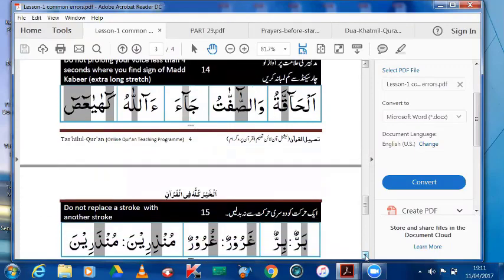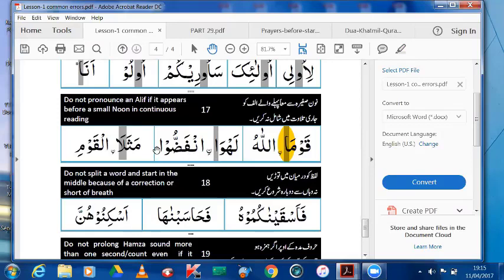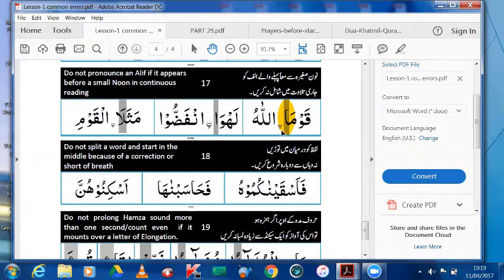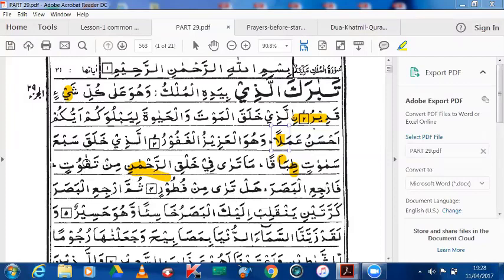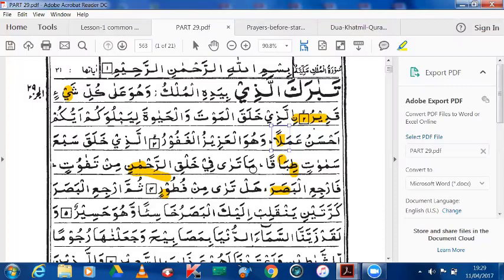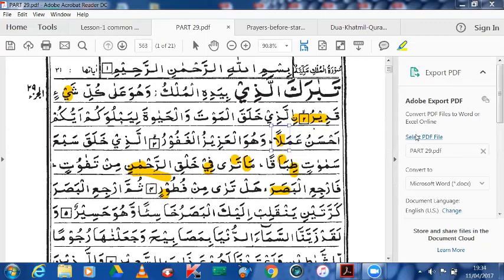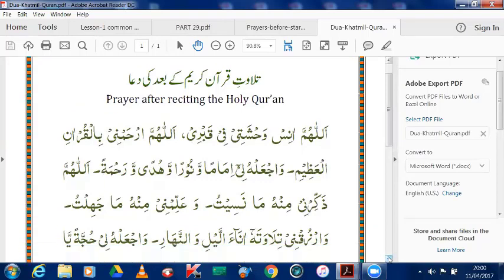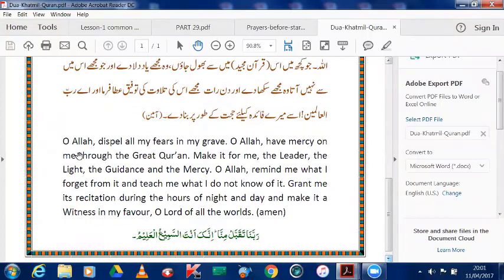G3 Level2 11th April 2017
Tashilul Quran Class for G3 Level2